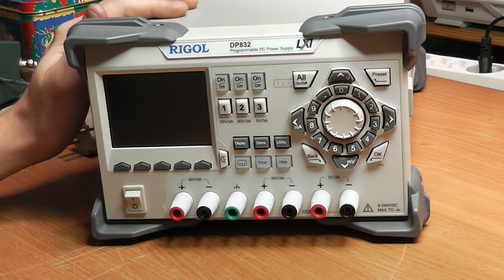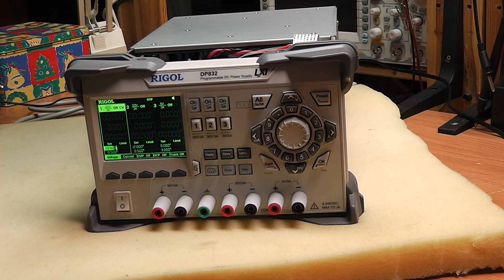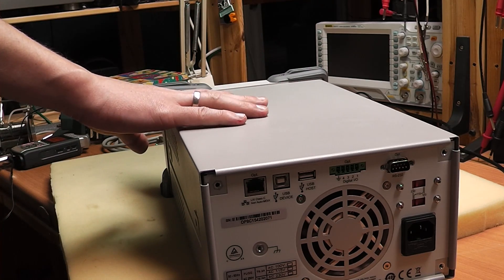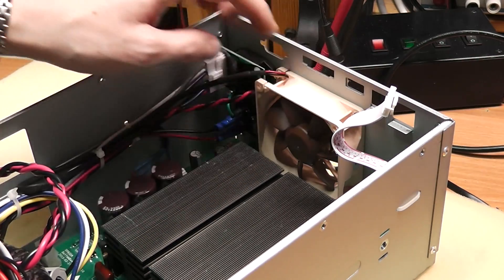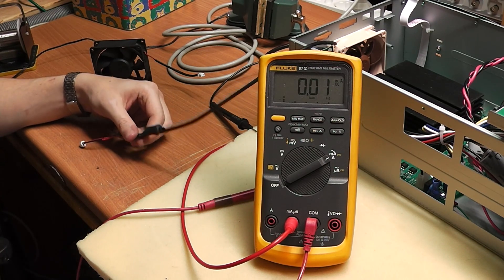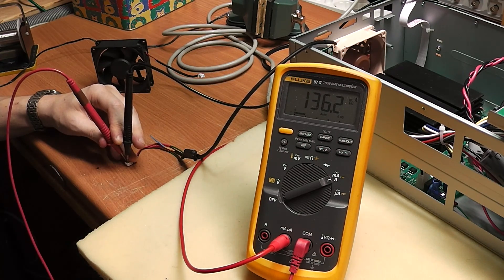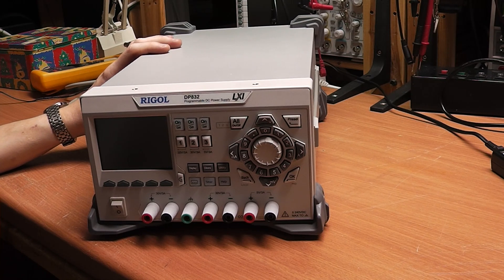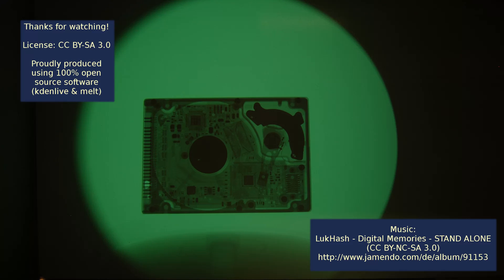Silencing a Rigol DP832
The DP832 is a really nice instrument, but has a horrible, cheap and noisy fan. Replacing it seems easy enough, but don't repeat my mistake, because your power supply might otherwise also display "The fan stops, stop the output!" (yeah, really) and stop working. How you can avoid that is something I show in this video. The replacement fan I used was a Noctua NF-R8 (around 8 EUR and really really worth the money).